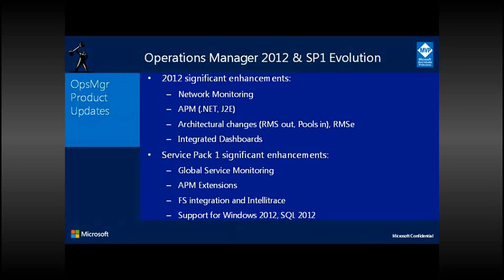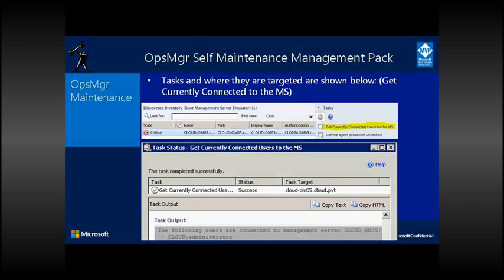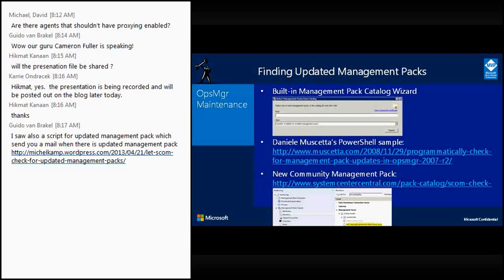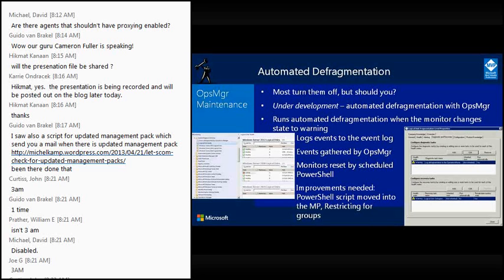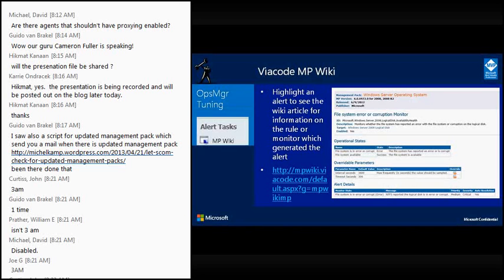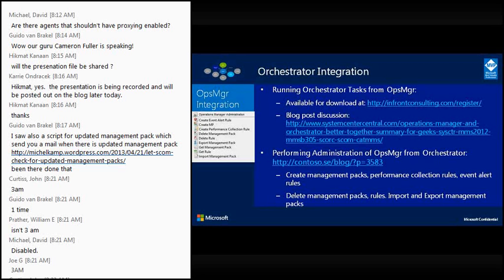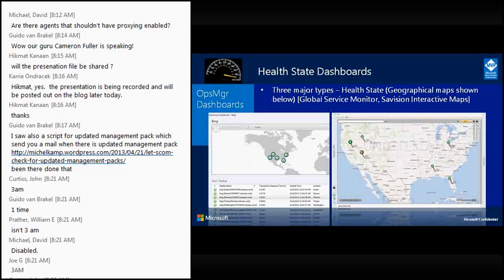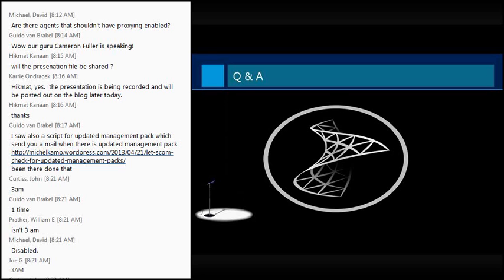Operations Manager Evolution Taking Y . . - May 21 2013 08.02.50 AM